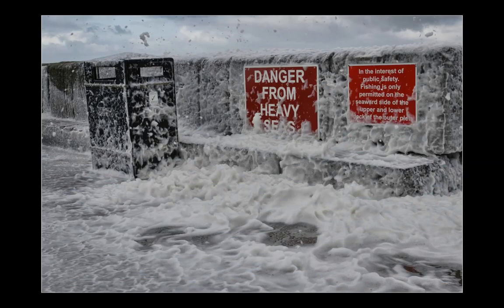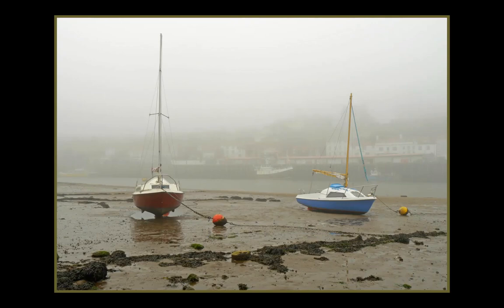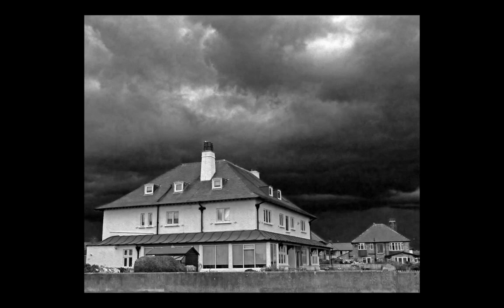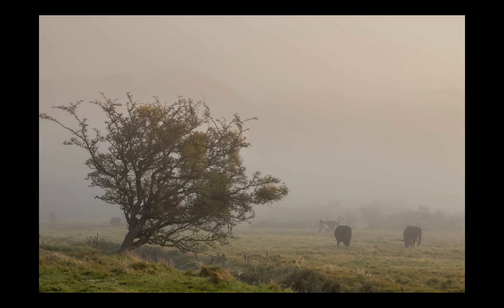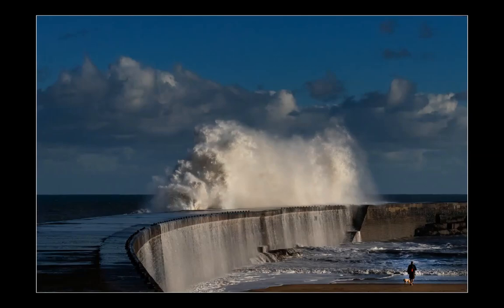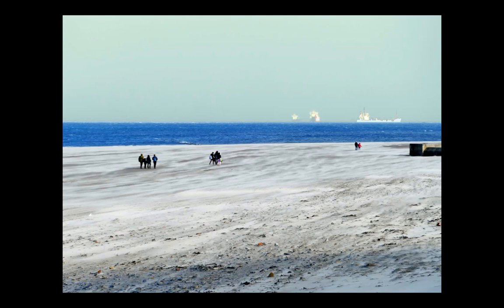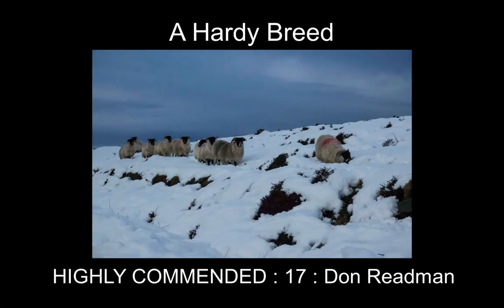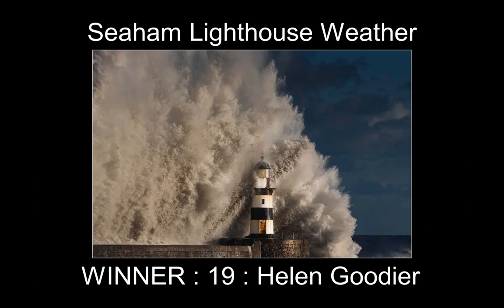210128A Inclement Weather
Gilling Trophy
Inclement Weather
28 Jan 2021